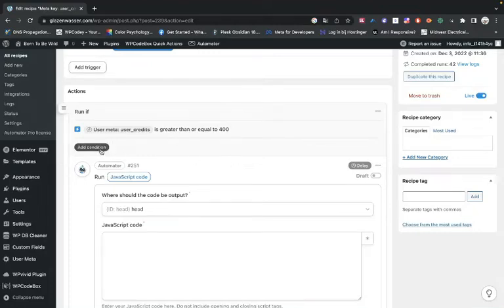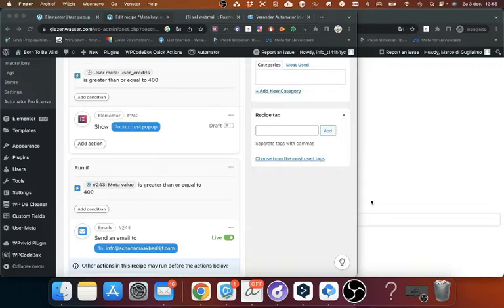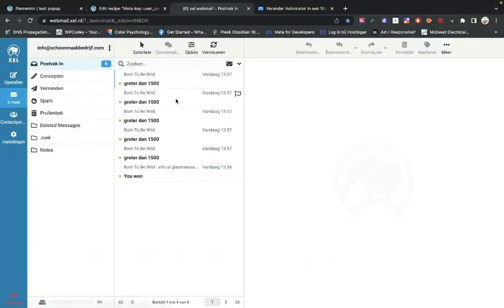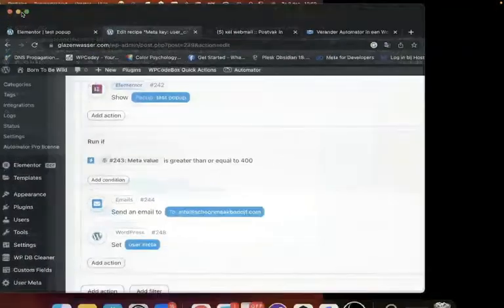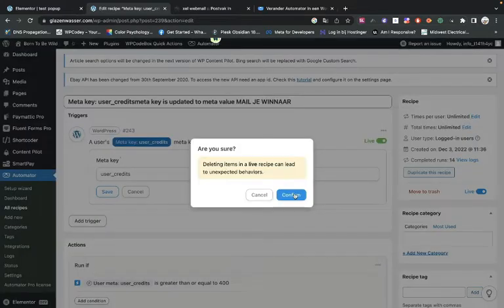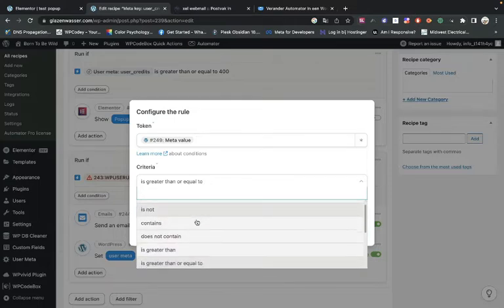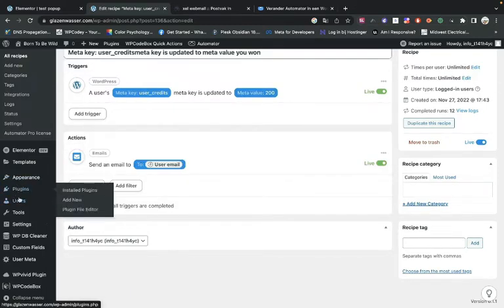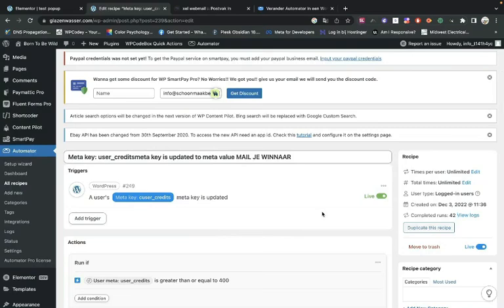Uncanny Automator filter the points in wordpress for example woocomerce with codisional conditions